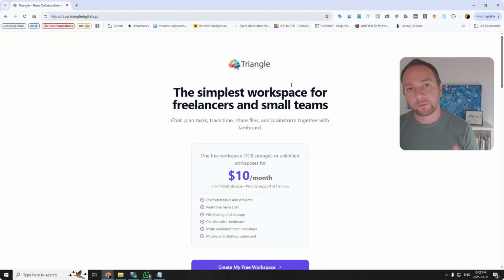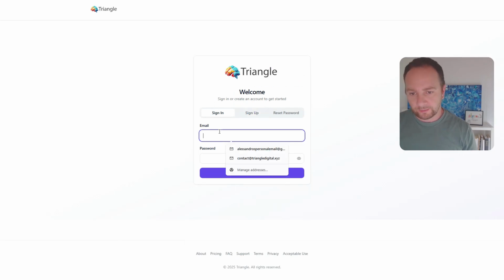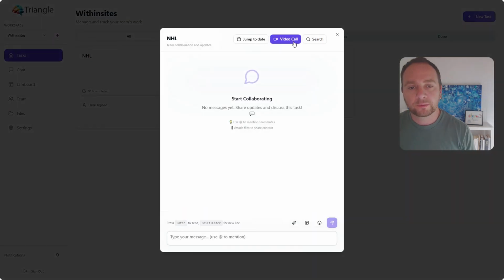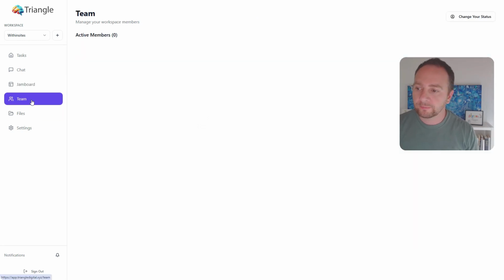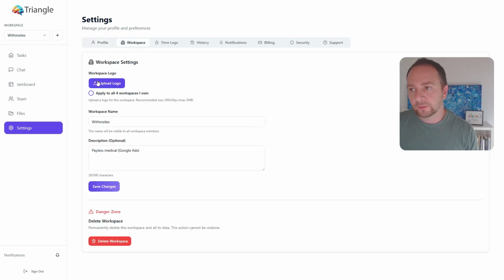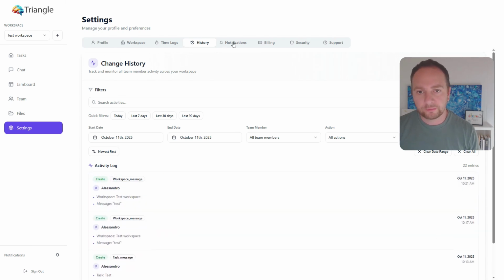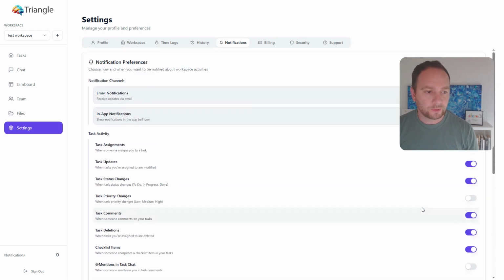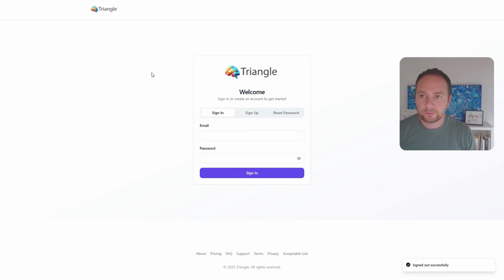Triangle: The Simplest Workspace for Small Teams and Freelancers | App Demo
Tired of overcomplicated project management tools? Meet Triangle, a clean, fast, and focused workspace designed for small teams and freelancers who just want to get things done together.

With Triangle, you can:

 - Create and assign tasks with checklists
 - Share files seamlessly
 - Collaborate on a visual jamboard
 - Chat with your team or clients in real time
 - Manage everything in one simple workspace

Start with one workspace free, or upgrade to Triangle Pro for unlimited workspaces at just $10/month.

💡 Built for people who hate overcomplicated tools.